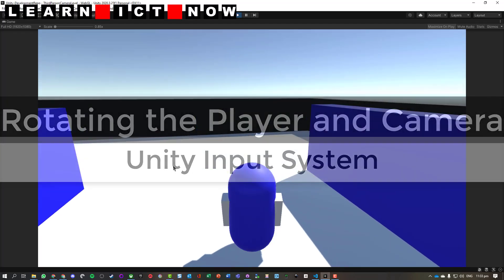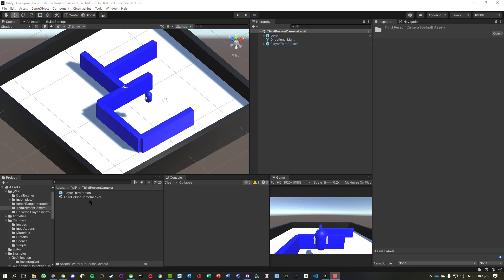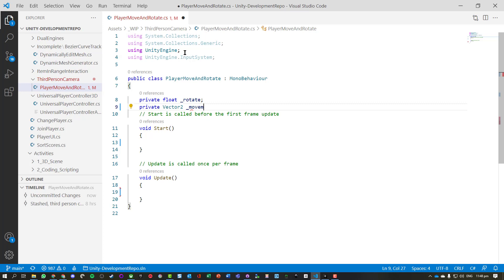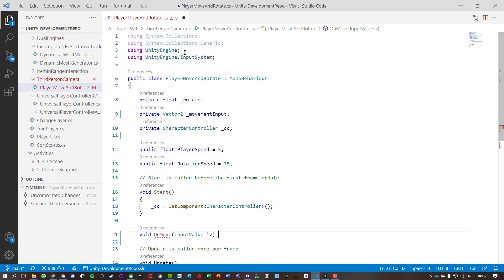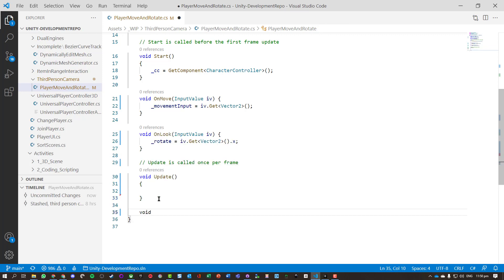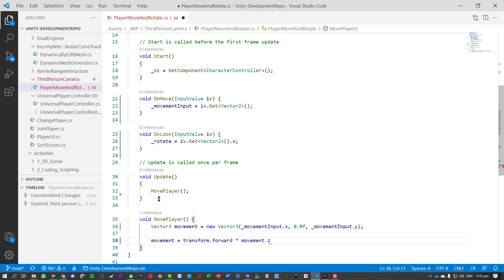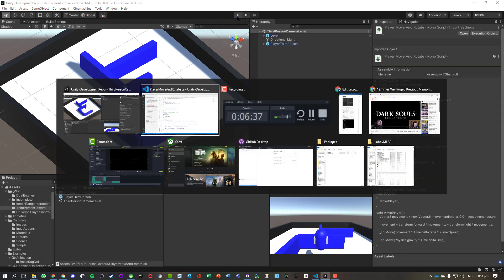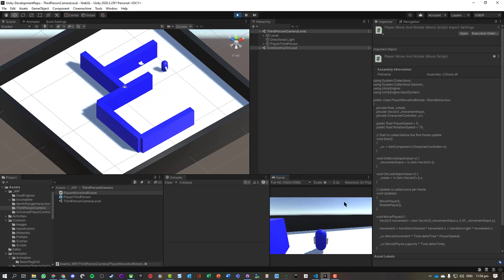Unity: Rotating the Player and camera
How to rotate the player and the fixed camera using the new input system